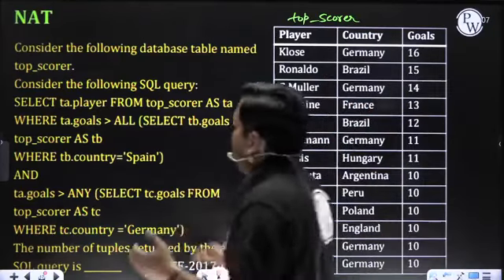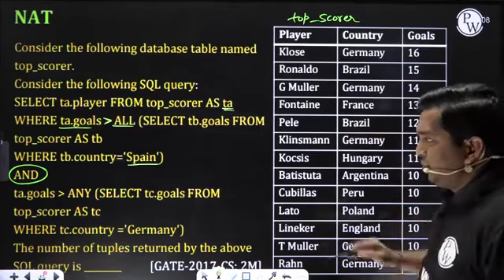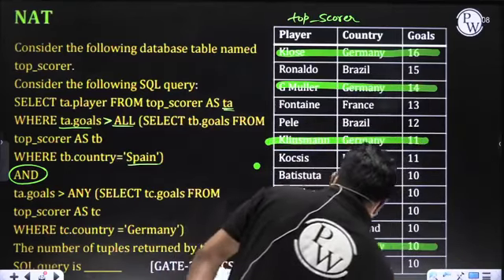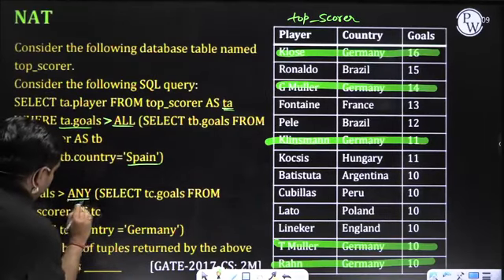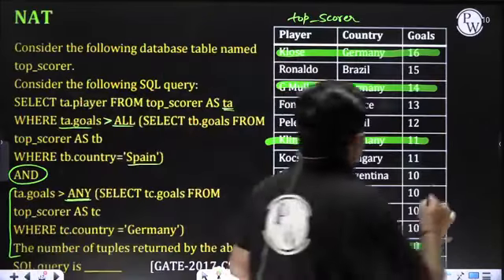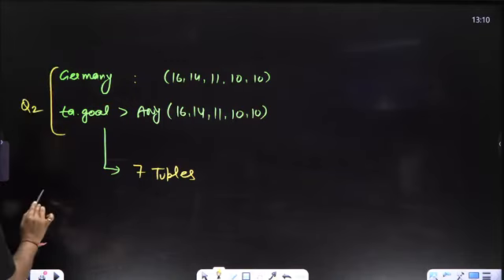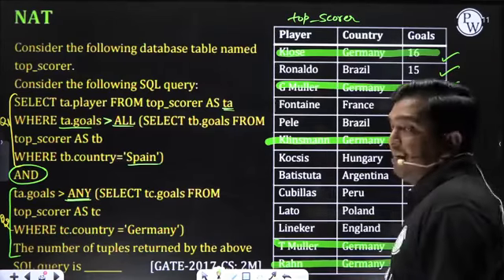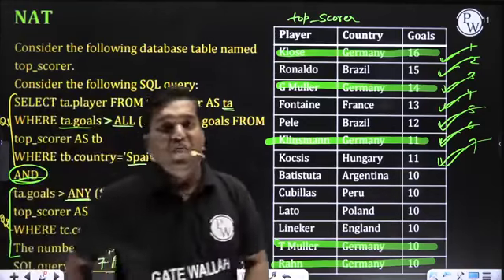Relational Algebra, SQL Queries, TRC || Q- 22